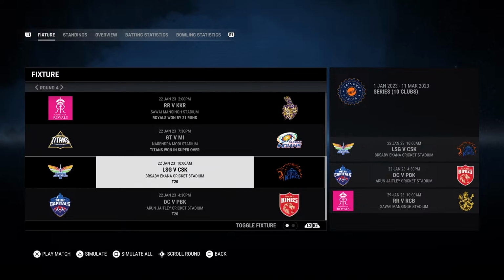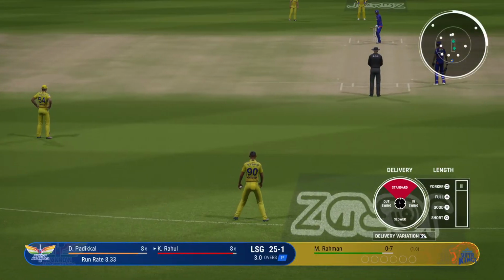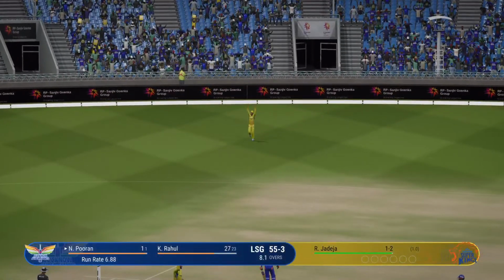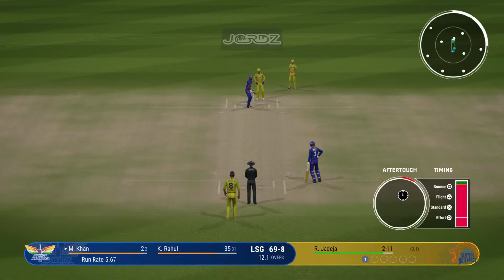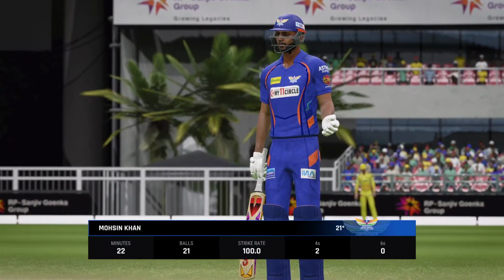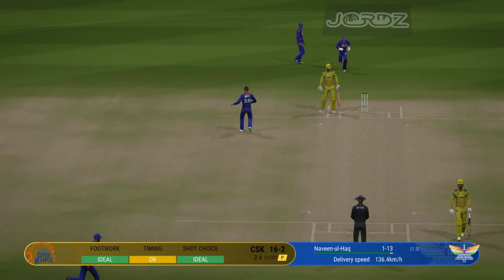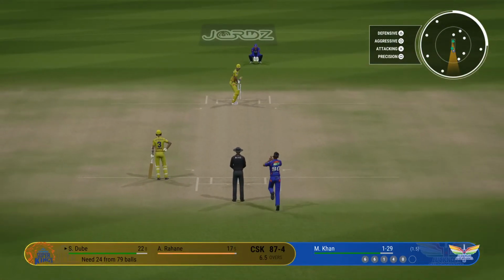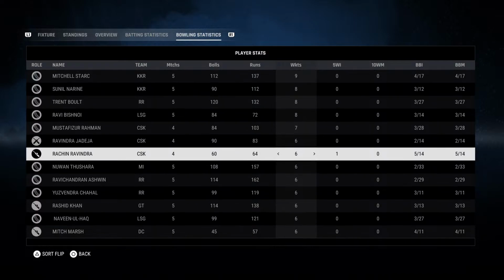LSG VS CSK IPL 2024 Cricket 24 PS5 Livestream